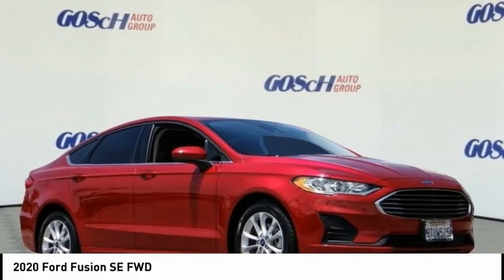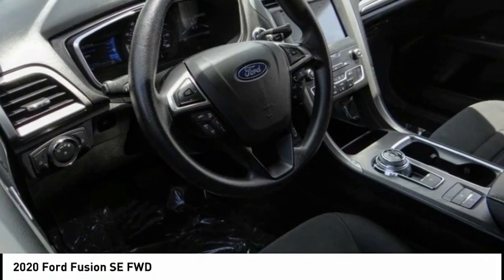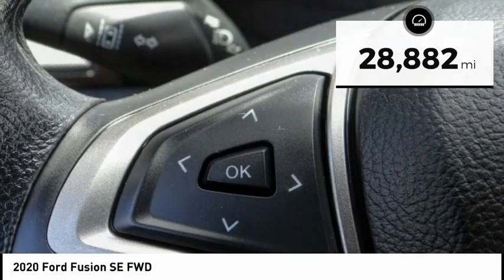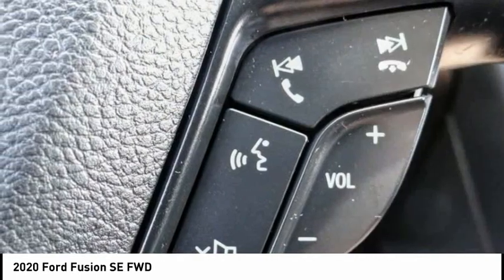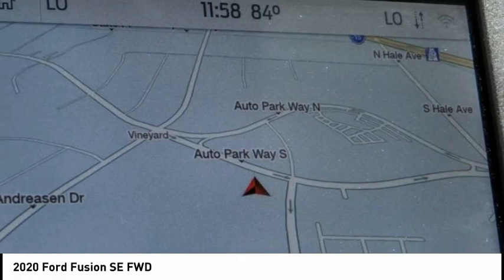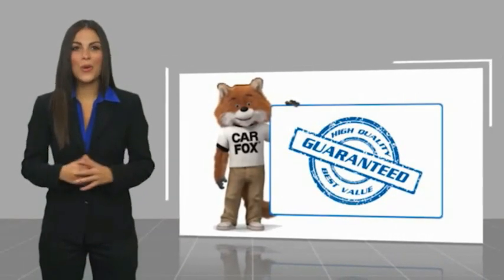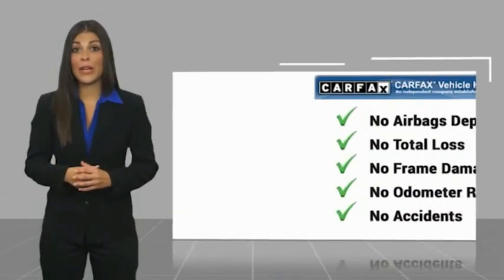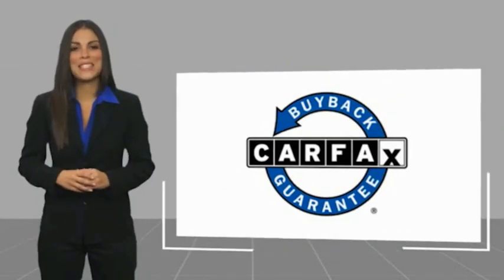2020 Ford Fusion ESCONDIDO,CARSLBAD,VISTA,SAN MARCOS,SAN DIEGO 605901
2020 Ford Fusion SE FWD

GOSCH FORD ESCONDIDO PROUDLY SERVING ESCONDIDO, CARSLBAD, VISTA,SAN MARCOS, SAN DIEGO, AND SURROUNDING SOUTHERN CALIFORNIA LOCATIONS. THIS RED 2020 Ford FUSION IS EQUIPPED WITH A 1.5L EcoBoost, AUTOMATIC TRANSMISSION, AND RECEIVES AN ESTIMATED 23 City/34 Hwy MPG. GOSCH FORD ESCONDIDO 1717 AUTO PARK WAY ESCONDIDO CA 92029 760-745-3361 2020 Ford FUSION SE FWD Clean CARFAX. Rapid Red Metallic Tinted Clearcoat 2020 Ford Fusion SE FWD 6-Speed Automatic 1.5L EcoBoost Adaptive Cruise Control w/Stop & Go, Automatic temperature control, Equipment Group 150A, Exterior Parking Camera Rear, Ford Co-Pilot360 Assist, Front dual zone A/C, Steering wheel mounted audio controls, SYNC 3 Communications & Entertainment System, Telescoping steering wheel, Tilt steering wheel, Voice-Activated Touchscreen Navigation System, Wheels: 17 Sparkle Silver-Painted Aluminum. Welcome to Gosch Ford Escondido Located in Escondido, CA, Gosch Ford Escondido is proud to be one of the premier dealerships in the area. From the moment you walk into our showroom, you'll know our commitment to Customer Service is second to none. We strive to make your experience with Gosch Ford Escondido a good one ?? for the life of your vehicle. Whether you need to Purchase, Finance, or Service a New or Pre-Owned Ford, you ??ve come to the right place. Recent Arrival! Odometer is 8367 miles below market average! 23/34 City/Highway MPG Stock #: 605901 | VIN: 3FA6P0HD1LR127279 | 2020 Ford Fusion SE FWD AIR CONDITIONING SECURITY SYSTEM POWER WINDOWS Gosch Ford Escondido